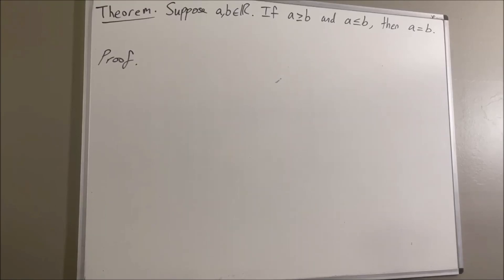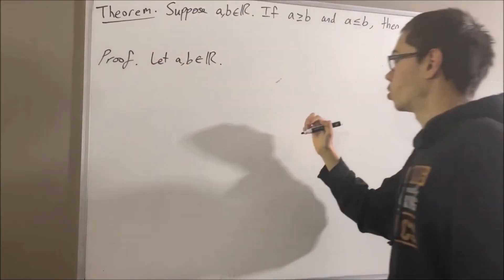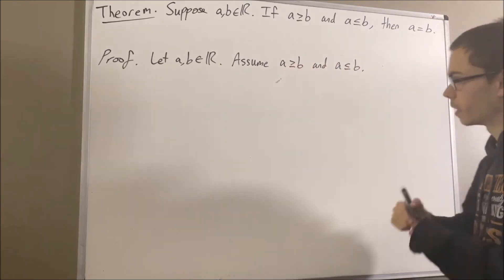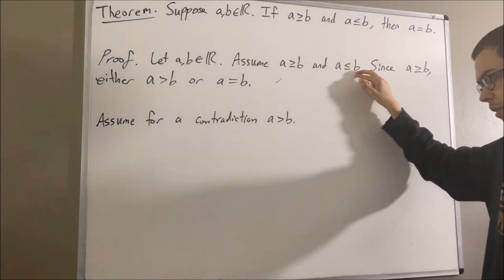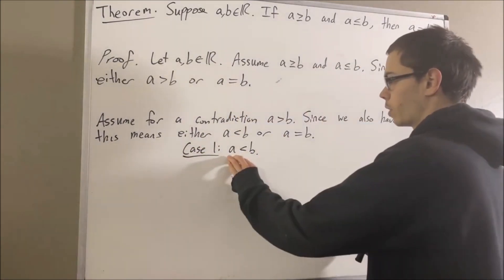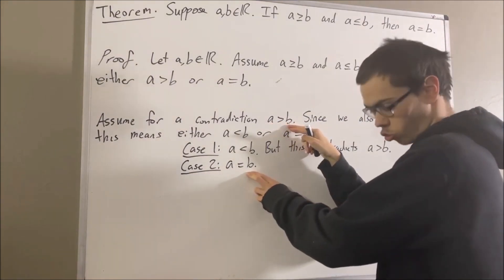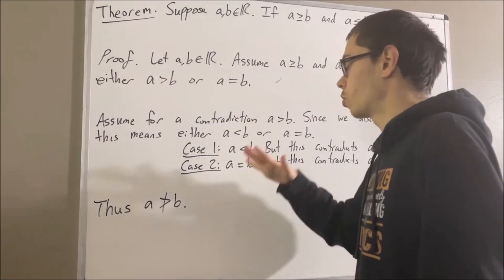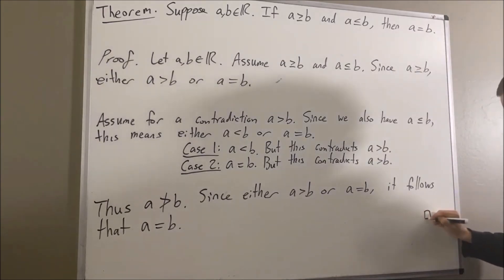If a ≤ b and b ≤ a, then a = b (Proof) [ILIEKMATHPHYSICS]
The book does not prove this, but states that it can be (trivially) proven by the Trichotomy Property after Definition 2.1.6.

For perhaps a quicker proof, consider proving the contrapositive.